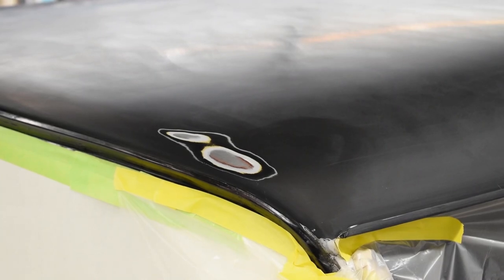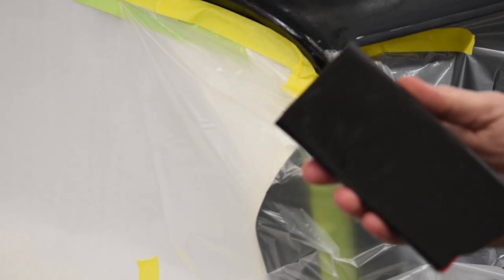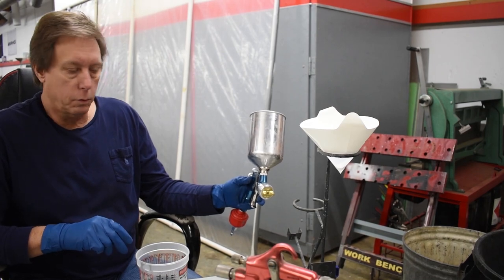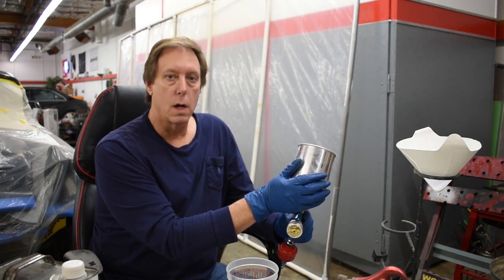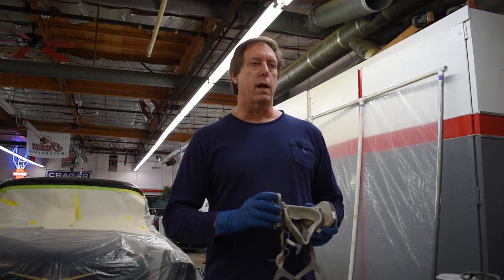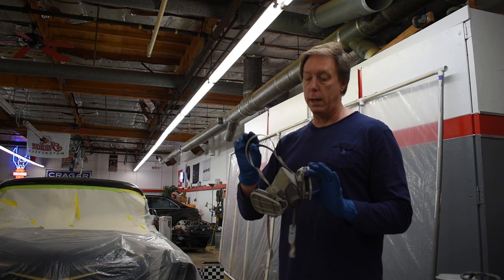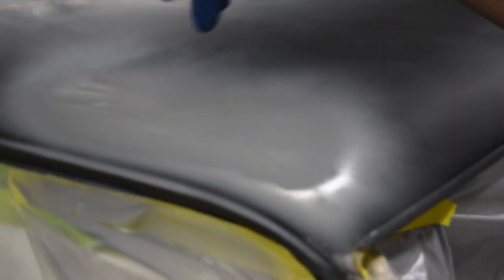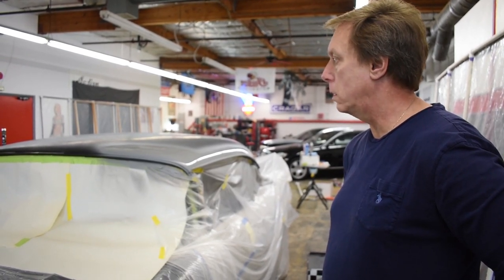REMOVING SCRATCH FROM 1957 CHEVY | Works on any car!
We remove a deep scratch from our 1957 Chevy, and explain how it is done!